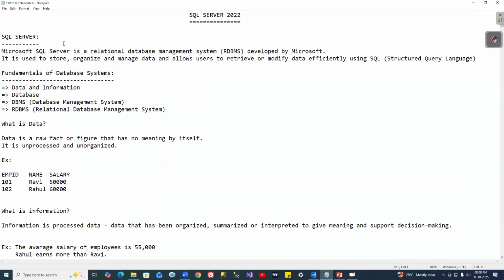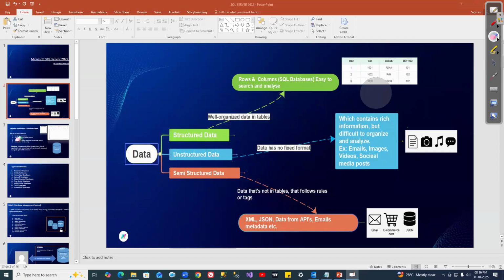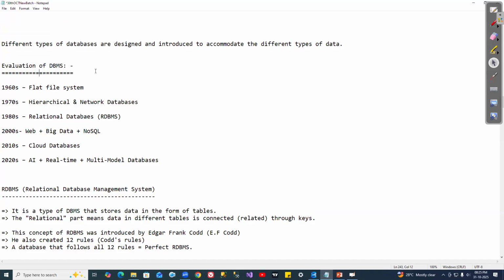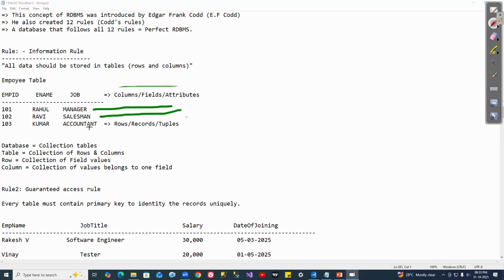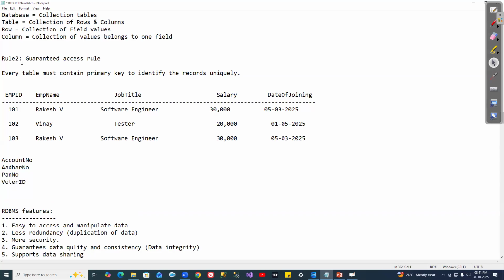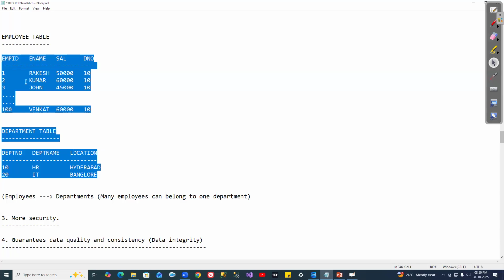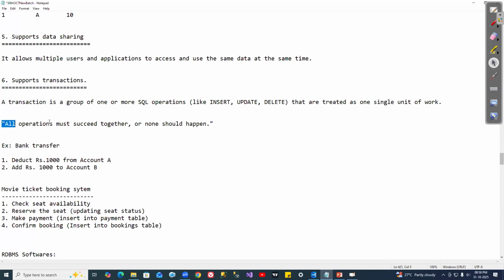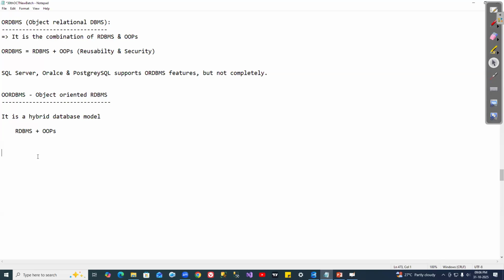SQL SERVER DEVELOPMENT tutorials || Demo - 2 || by Mr. V. Venkata Prasad On 31-10-2025 @8PM (IST)